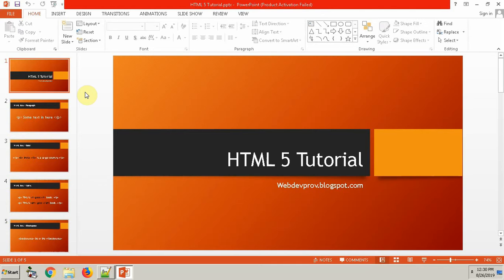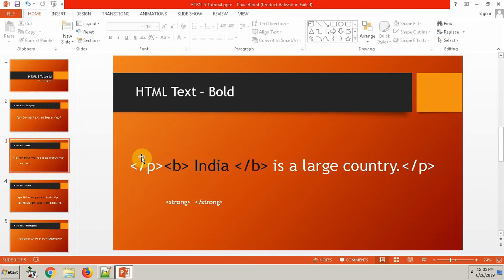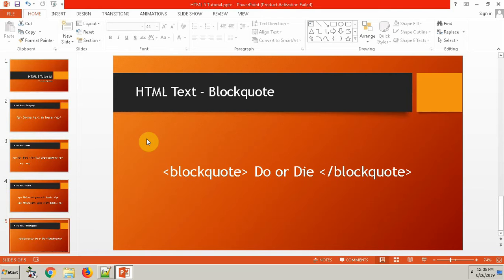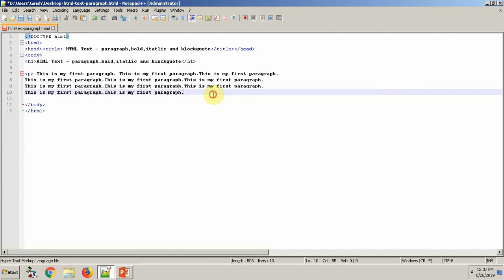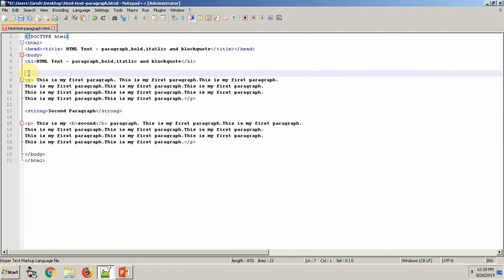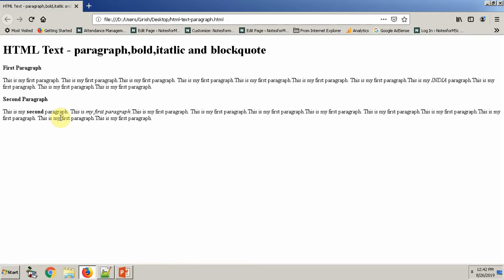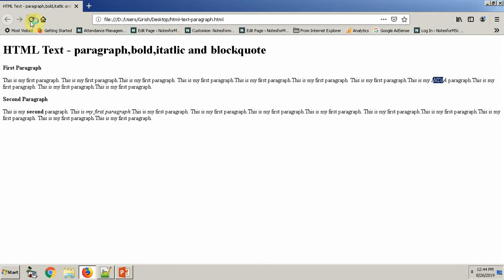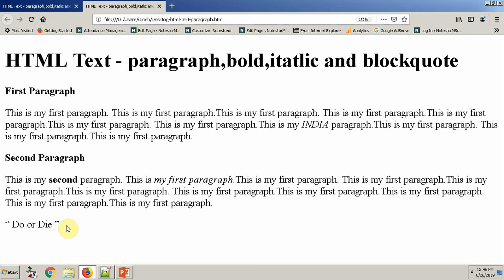HTML Paragraph and HTML Format Elements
In this video, I will talk about HTML paragraph elements and HTML format elements. The paragraph is a type of content like document headings.
The format element change the way textual content appear on the HTML document.